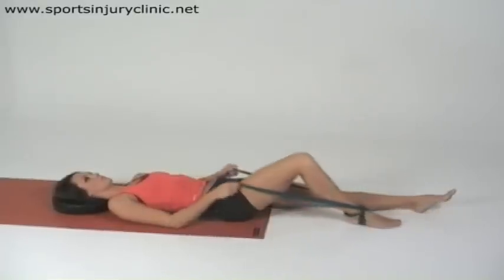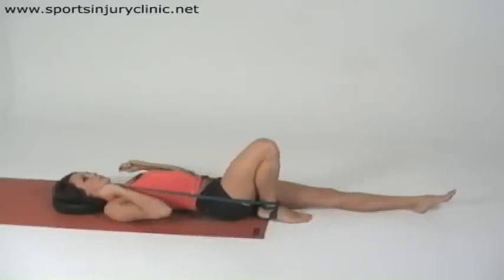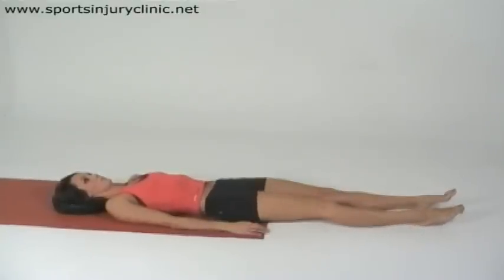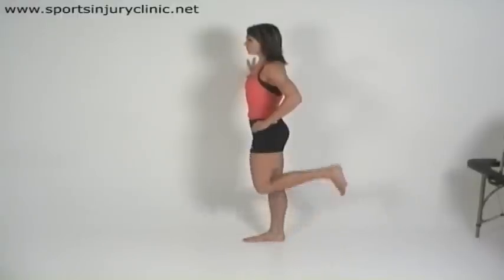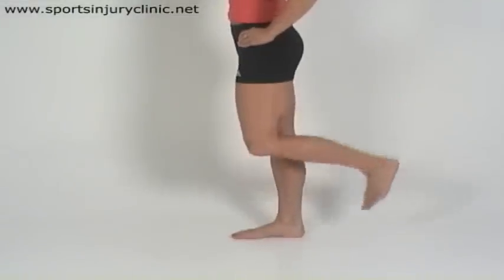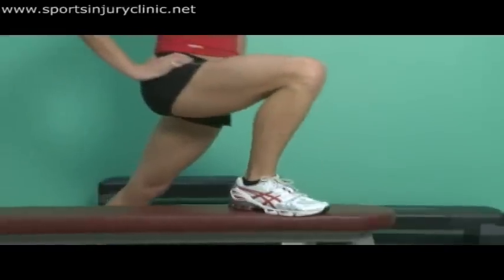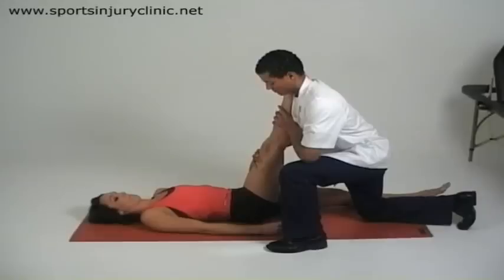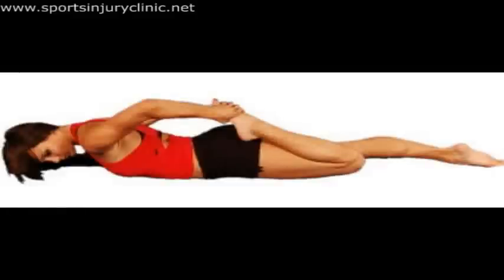Mobility Exercises Following a Posterior Cruciate Ligament Injury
After an injury to the PCL, whether surgery is undertaken or not, regaining full mobility should be the first step in rehabilitation. These exercises can be used to help this.